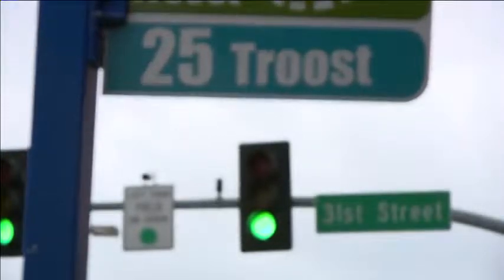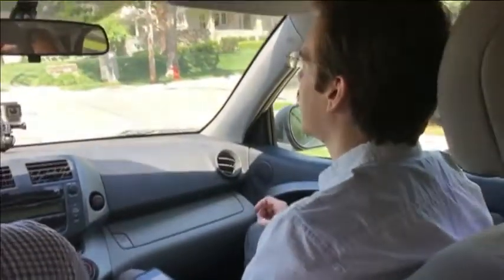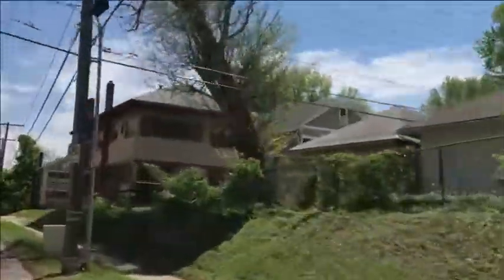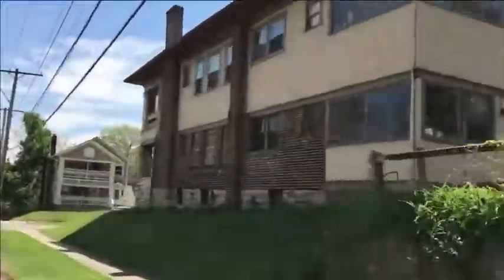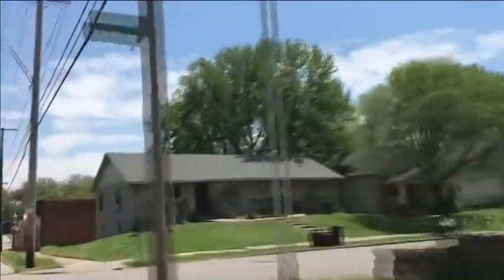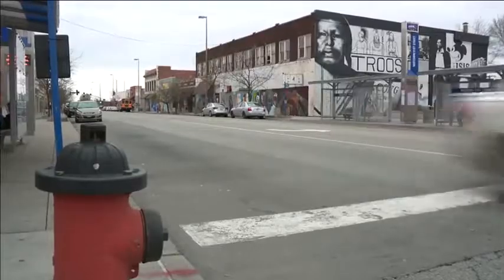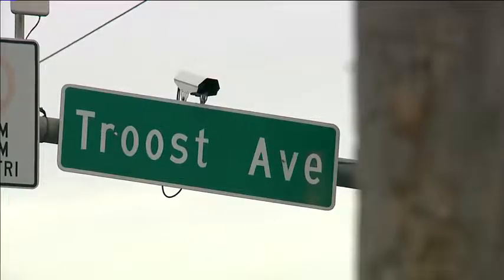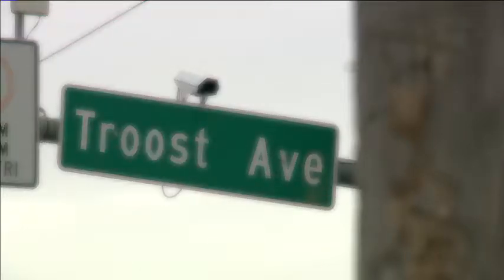Dividing Lines Driving Tour on Fox 4 News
"KC SEGREGATION TOUR: If you plan on taking a drive sometime soon there's a new app you might want to download.

A new audio tour will take you through the history of segregation in Kansas City. It's called Dividing Lines, and is sponsored through The Johnson County Library.